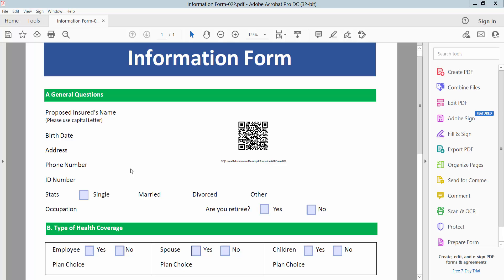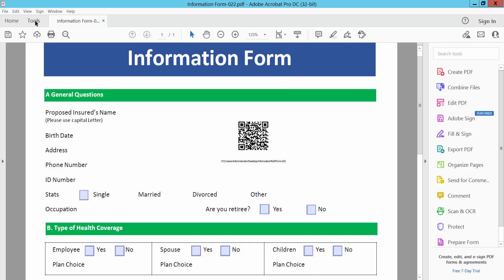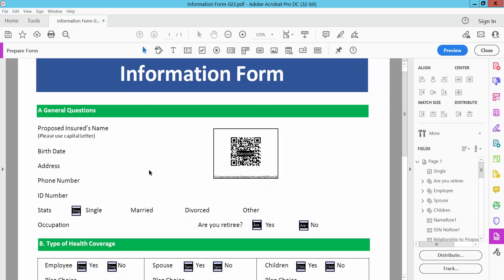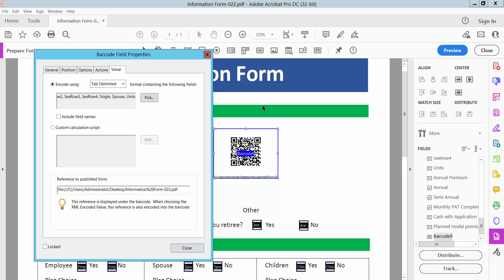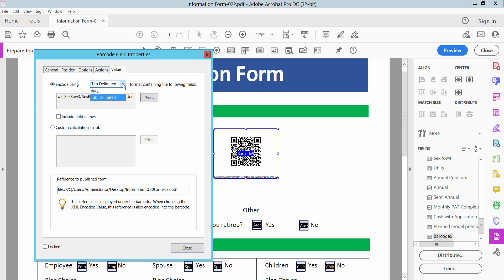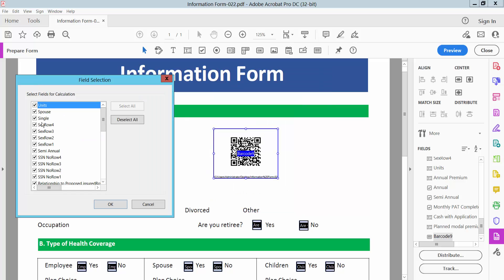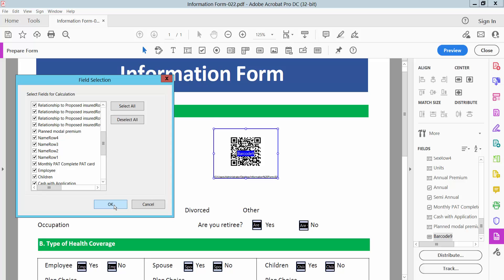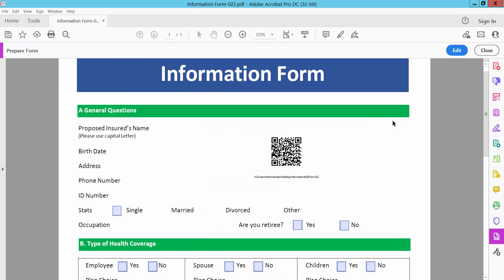How to edit a qr code in pdf (Prepare Form) using Adobe Acrobat Pro DC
Hello everyone, Today I will show you. How to edit a qr code in pdf (Prepare Form) using Adobe Acrobat Pro DC.